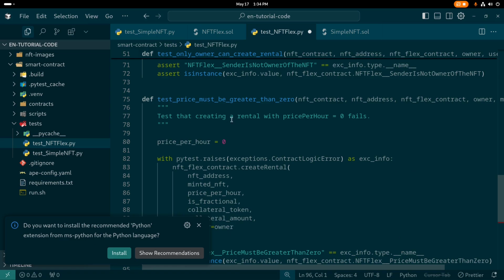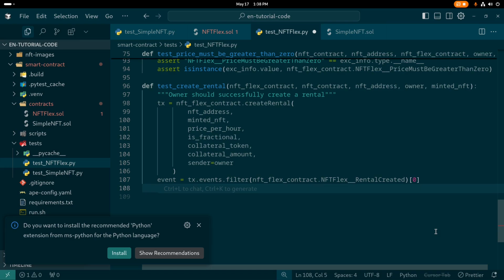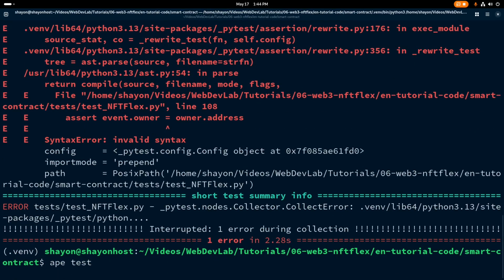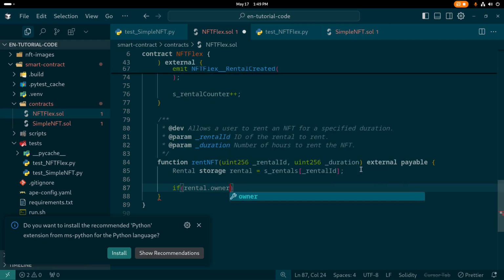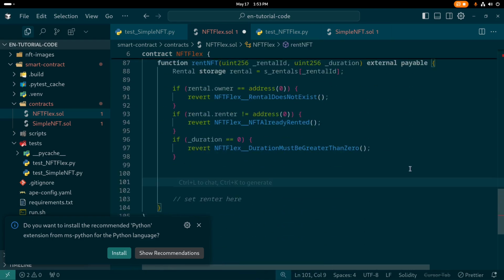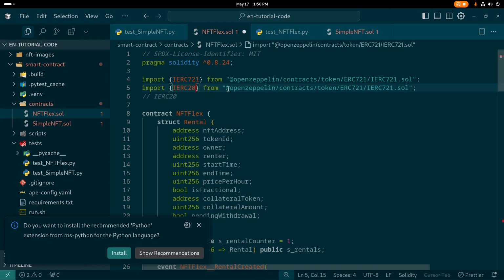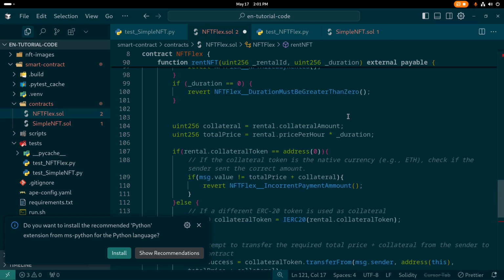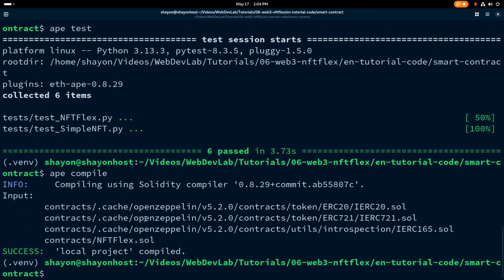NFT Rental Marketplace with Solidity | Part-13 Test Create Rental, and Create rentNFT Function